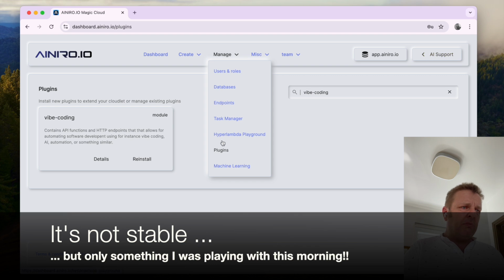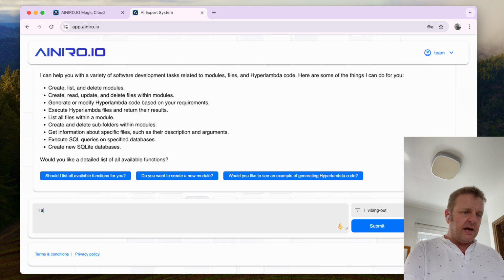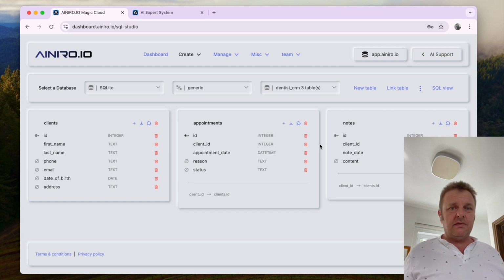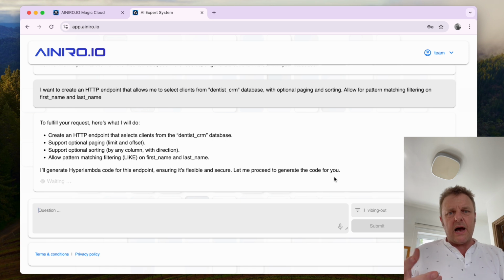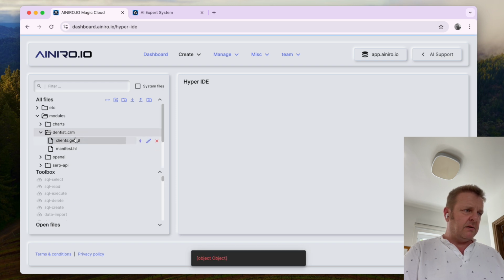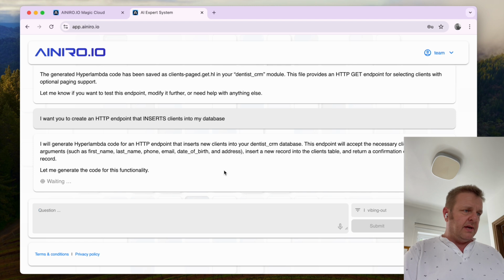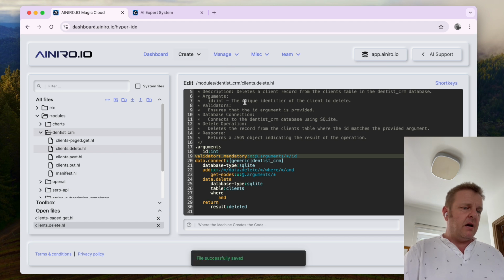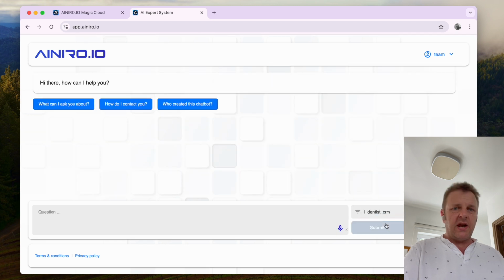AI Agents Creating AI Agents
I spent a couple of hours today creating an AI Agent that creates AI Agents. The long term goal being that it can accept a technical specification, and automatically wire up everything required for a delivery. This would in theory allow us to have a technical specification meeting with potential clients, summarise the meeting using AI, upload the summary to the software generator AI Agent, and it does all the work automatically for us.

It's just a couple of hours worth of work so far, so don't expect too much from it - But I suspect this little teaser can easily make you see how this is not only possible, but also quite easy to accomplish.